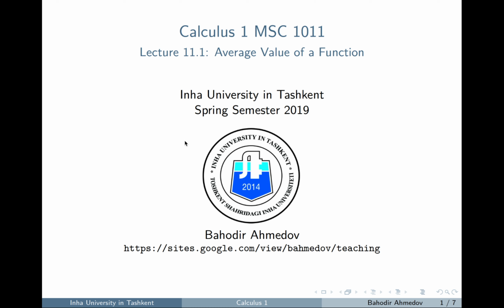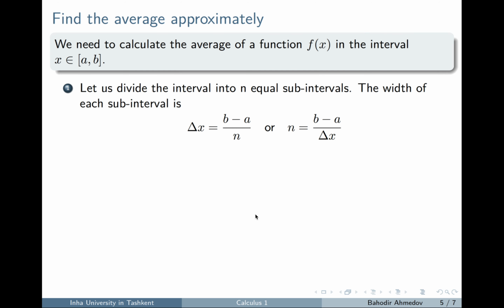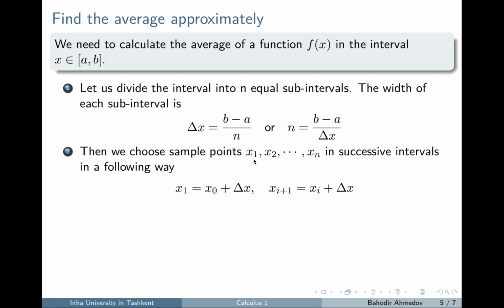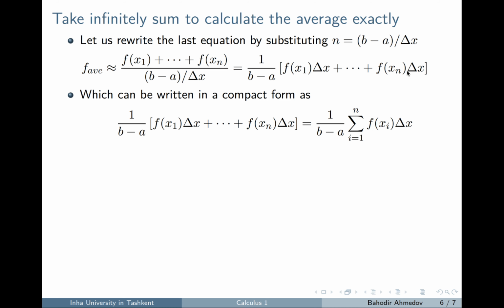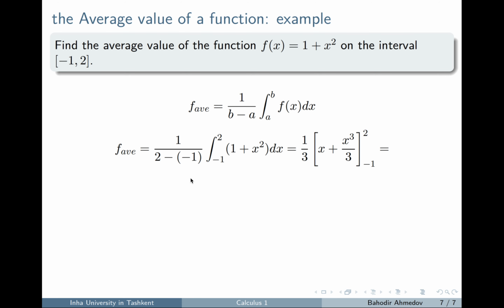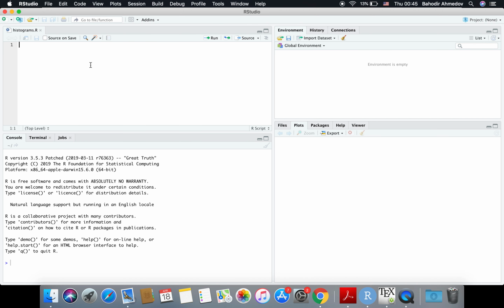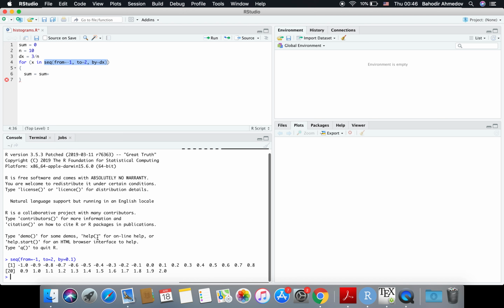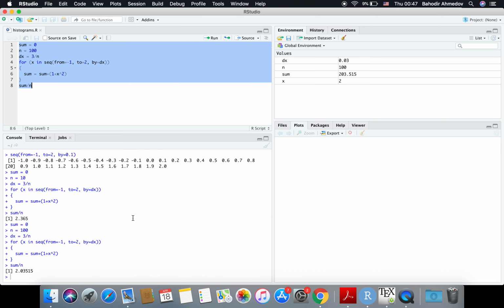Average value of a function. Explain it for a computer scientist.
Finding the average value (mean) of a continuous function using integration. Implementing it in the programming languages R.